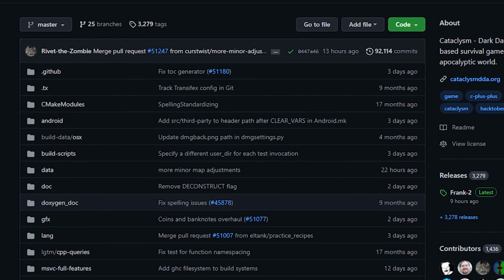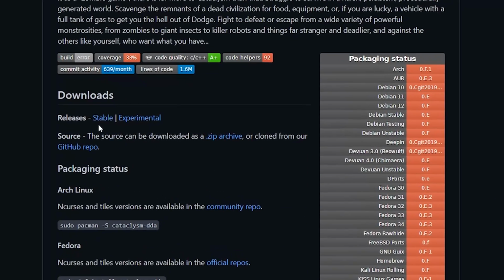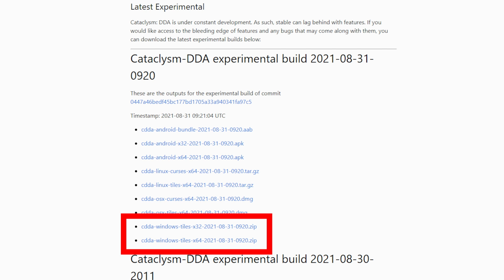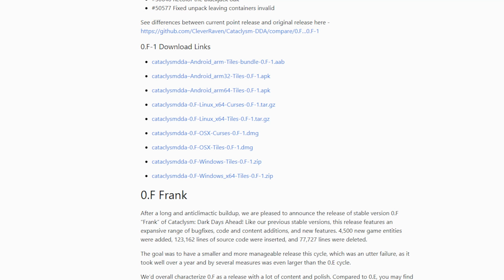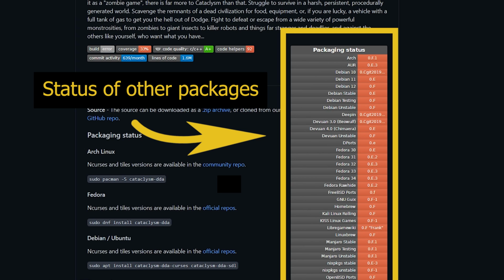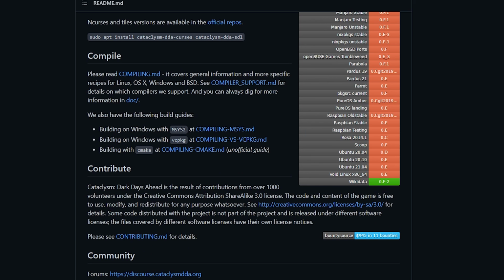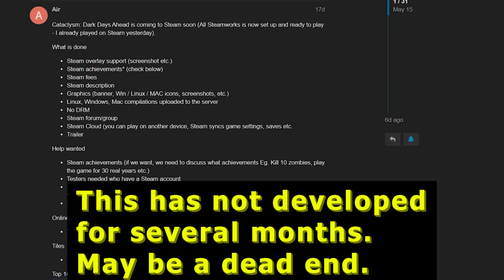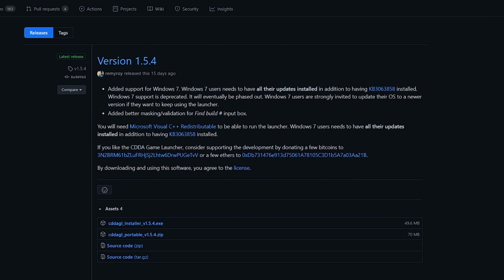CDDA Tutorial - Obtaining the Game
In this episode of my tutorial series for Cataclysm Dark Days Ahead, we go over the various ways you can obtain the game.  Remember that CDDA is a free and open source game and I highly recommend that you never pay anyone for it.  We'll talk in the episode about the github page, the launcher, and we talk briefly about compiling/available packages.

I also mention Steam, but as of the time of this going live the person behind that project has not moved forward in a way that is visible.  They announced it would release no later than 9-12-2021, which was about a week ago.  It's possible they meant Sunday December 9th (using the other date layout) but it seems odd they would post about it months ahead of time.

Someone recently brought to my attention that the IOS version of the game costs money or has in-app purchases.  I realize that some people have iphones and that's their only means to play the game, but I also don't think you should be paying someone to play a game that is otherwise free.

TIMESTAMPS:
0:00 - Intro
0:10 - This Game is Free
0:25 - Overview of Sources
0:47 - Main Repository
1:36 - Curses and Tiles
2:04 - Mobile Versions
3:07 - Other Packages
3:24 - Windows Installation
3:35 - Compiling Yourself
4:02 - Steam Release
4:25 - 3rd Party Launcher

Experimental Releases Page if the main links are down for some reason
In this tutorial series for Cataclysm Dark Days Ahead I will be doing my best to teach you how to play the game.  I'll cover tips and tricks for playing CDDA and hopefully equip you to survive the zombie apocalypse.  Each episode will be as heavily edited as my meager ability will allow.  Although Cataclysm: Dark Days Ahead is a difficult game about surviving in the apocalypse, if you stick it out you'll realize this is the best zombie sandbox type game ever created.
Cataclysm Dark Days Ahead is a zombie survival sandbox game in the style of a roguelike.  There's a wide variety of zombies as well as non-zombie enemies, and the game overall is in my top 3 best games of all time.  The freedom you're given in the game, the ability to mutate your survivor, install bionics, or build a vehicle from scratch, all make this one of my favorites that you should check out!
You should join the Cataclysm Developer Discord!

Or you can try the fan discord, it's more social!